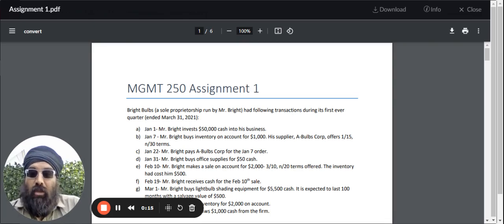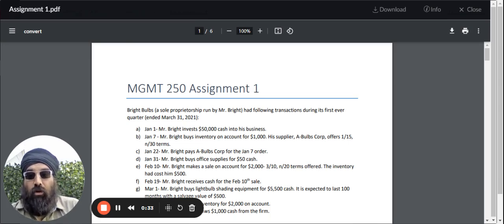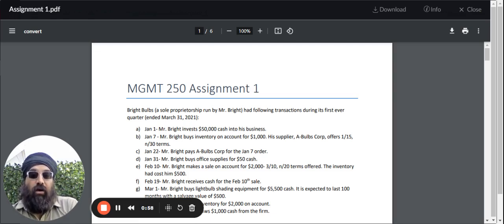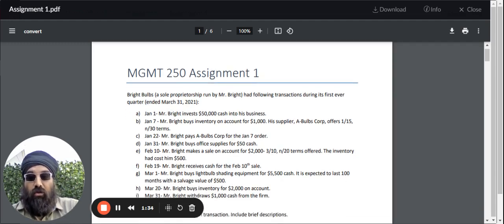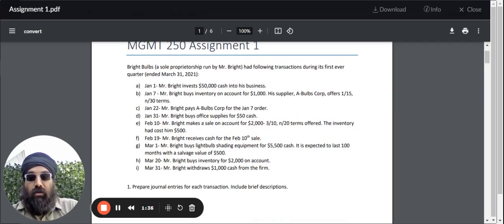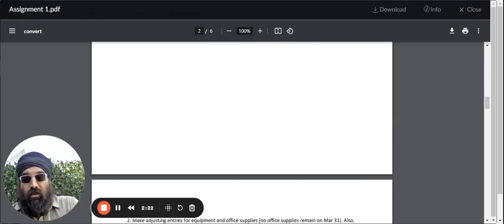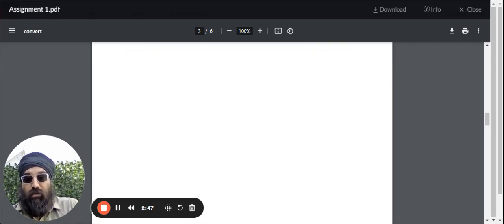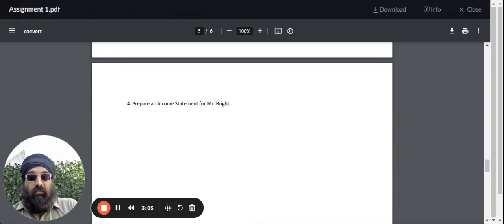Introduction to Module 3